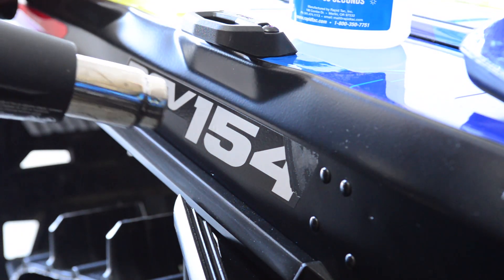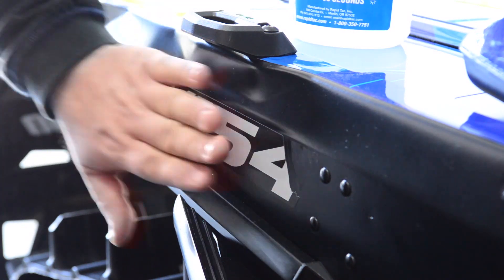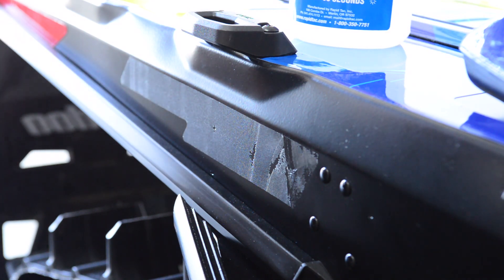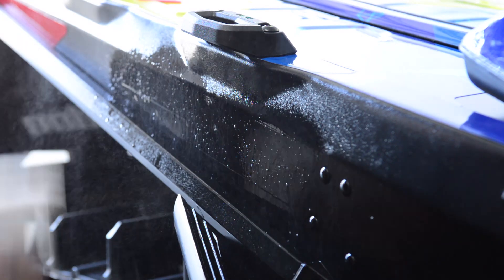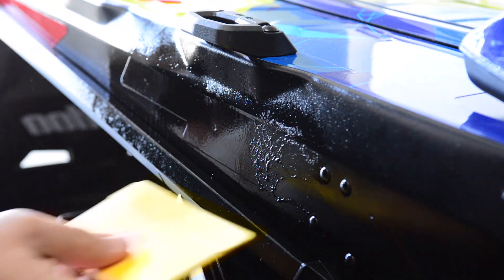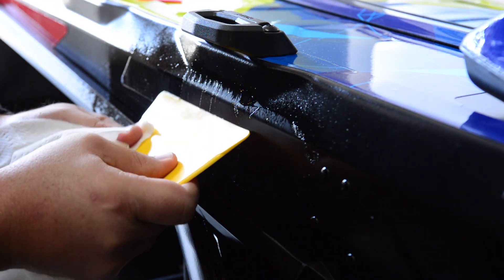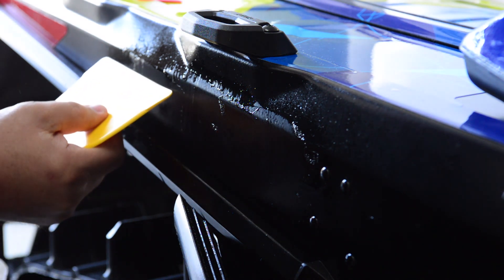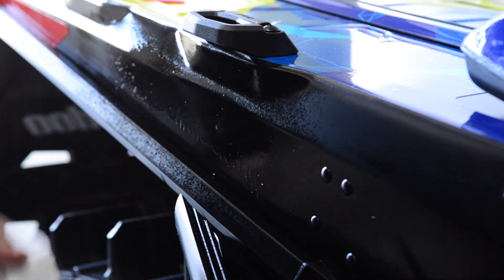Rapid Remover Adhesive Remover Ski Doo Summit ETEC 850 154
Removing decals and sticky adhesive the easy way.   Rapid Remover Adhesive Remover makes cleaning up residue adhesive quick and easy with these simple tips.